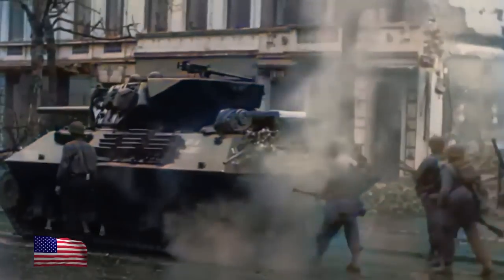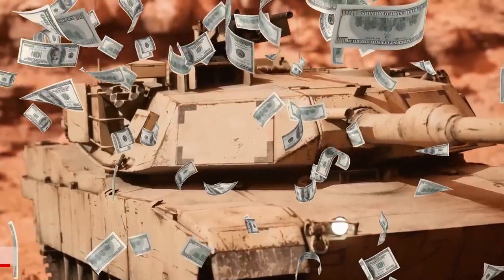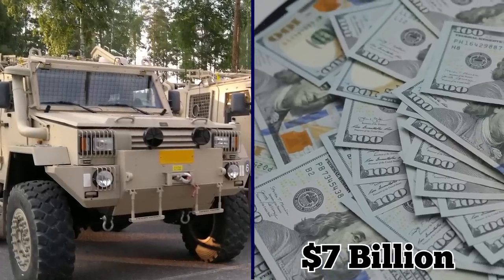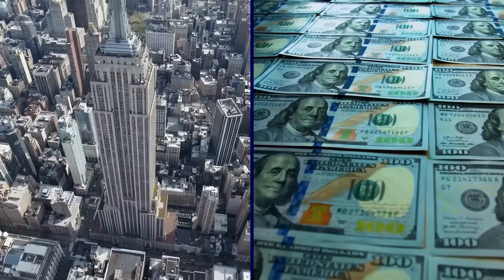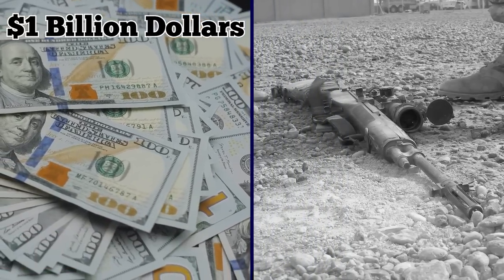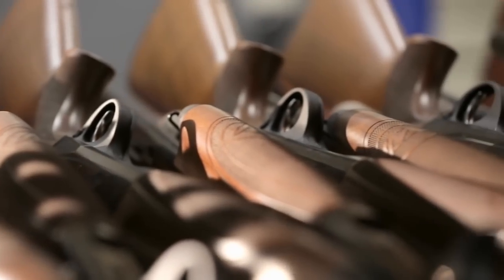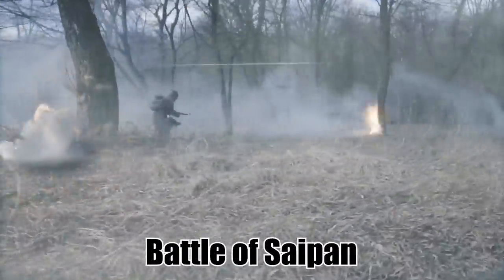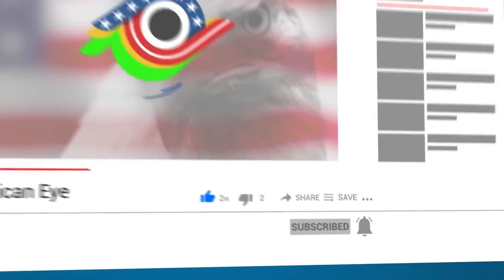What Happens To Military Equipment After A War?